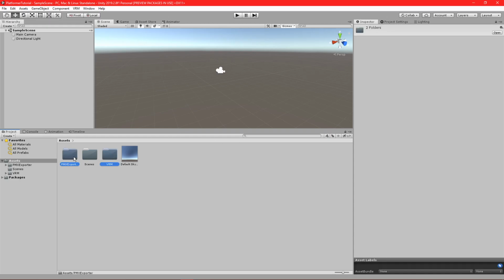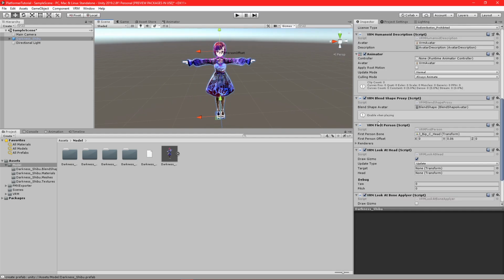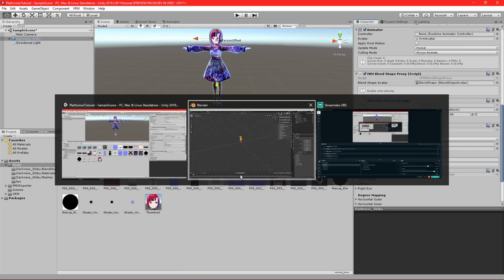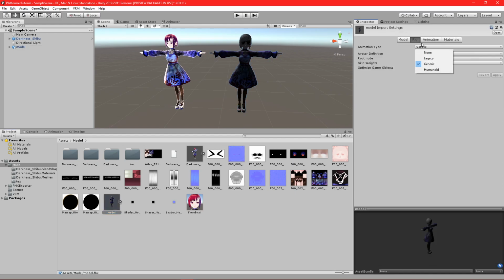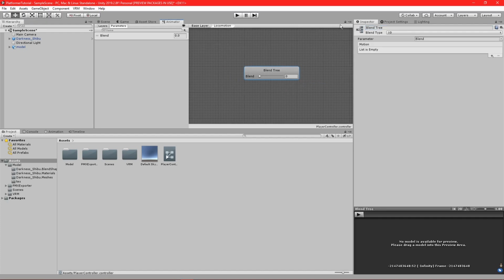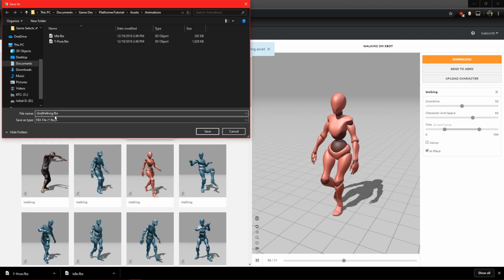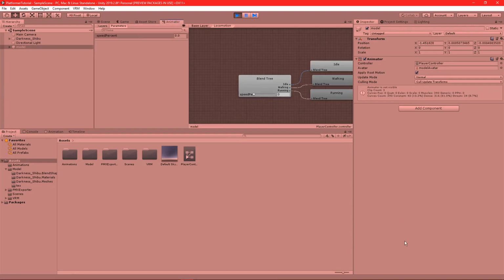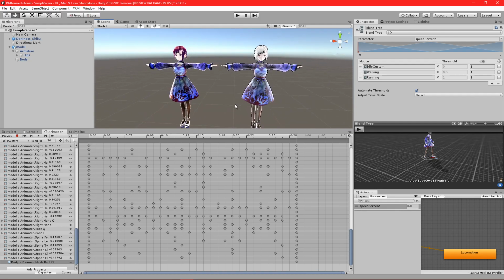Making and Animating an Anime Character [Unity Tutorial]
Learn to make and animate an anime character from scratch! We will be using VRoid Studio, Blender, and Unity.

Should be all you need, despite the beginning of the video.